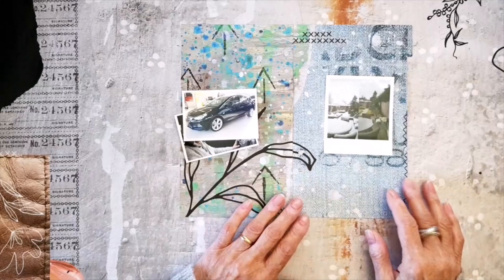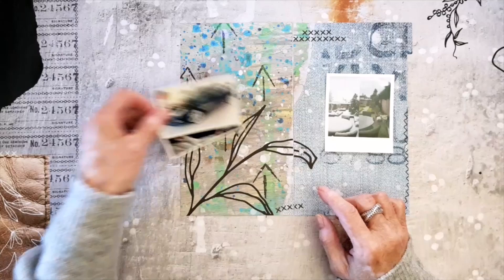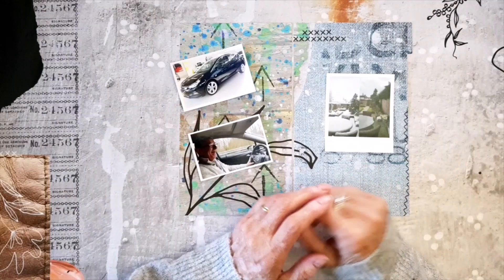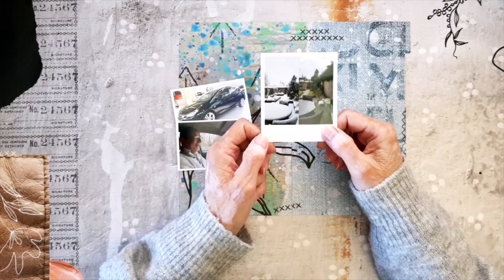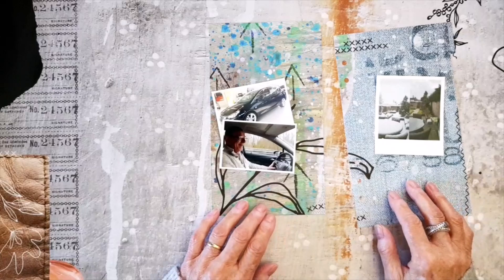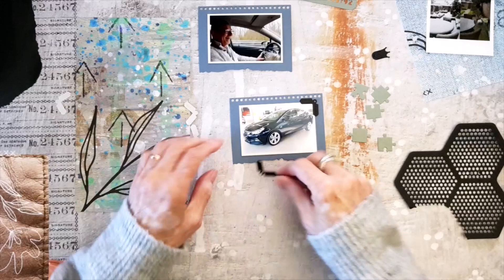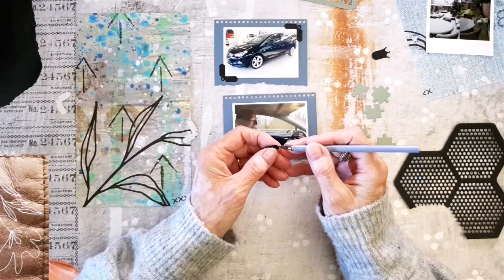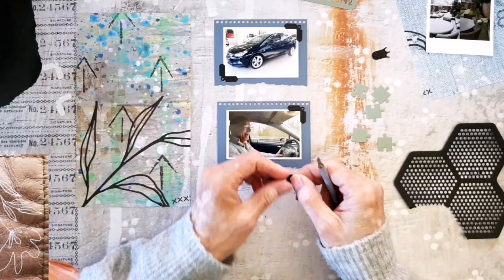Made two planner page's ( English )